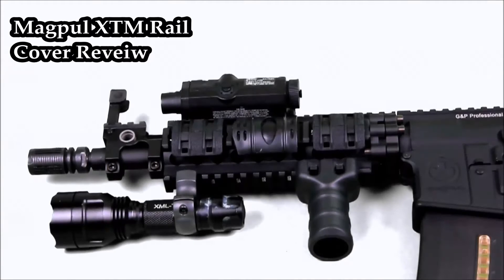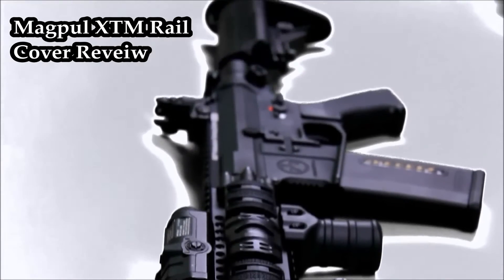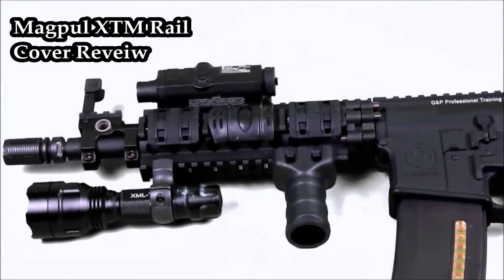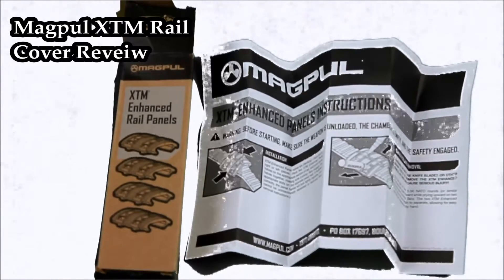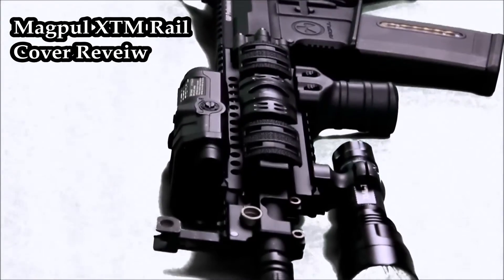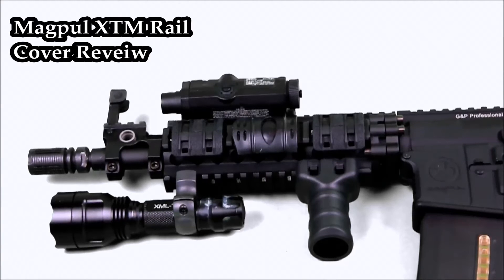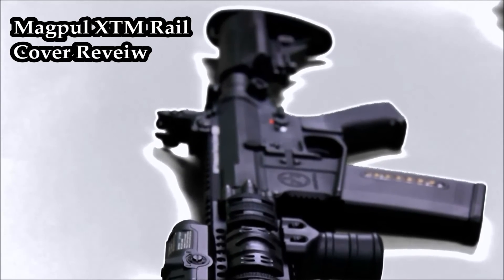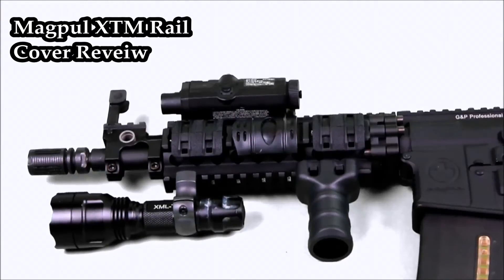Magpul XTM Enhanced Rail Panel Reveiw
The Magpul XTM Enhanced and Standard Rail Panels are Available on many shooting, Airsoft and convenience sites such as Amazon and Ebay.